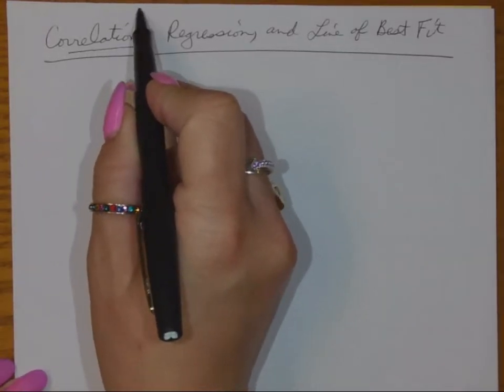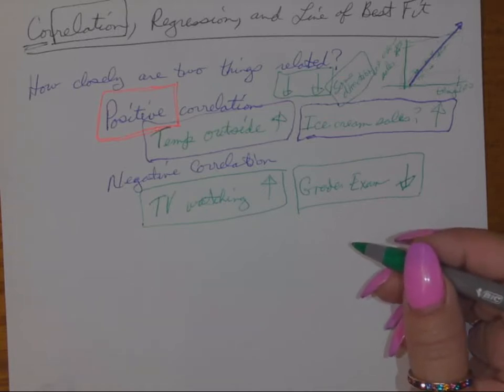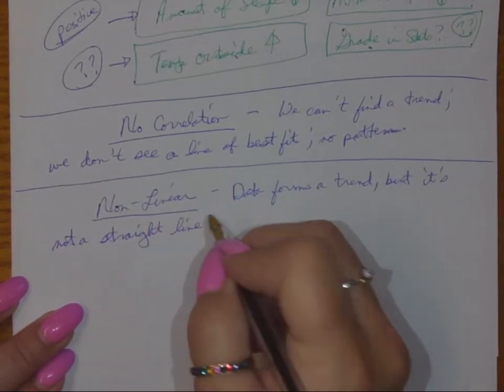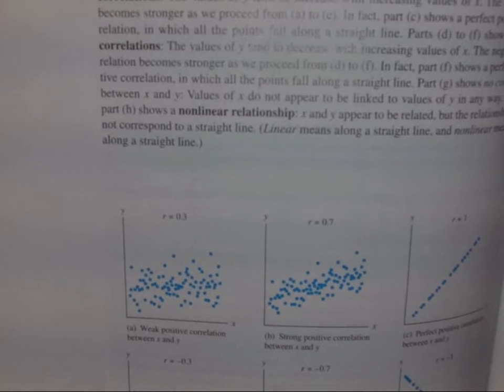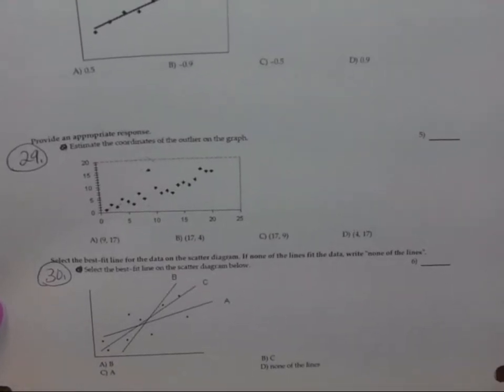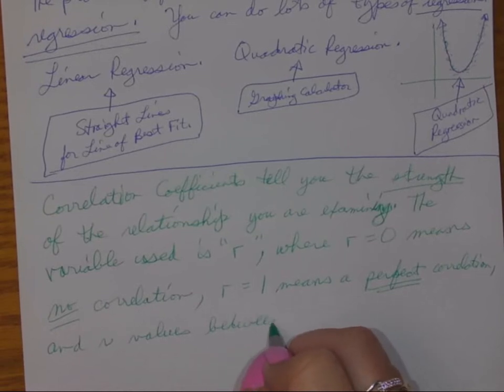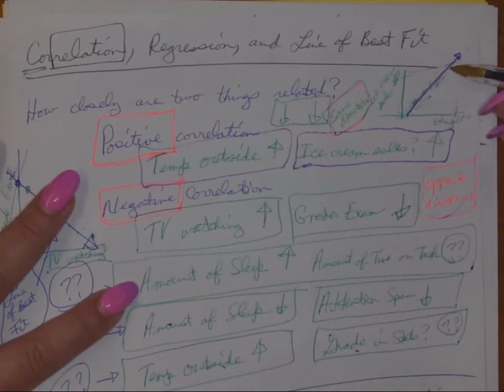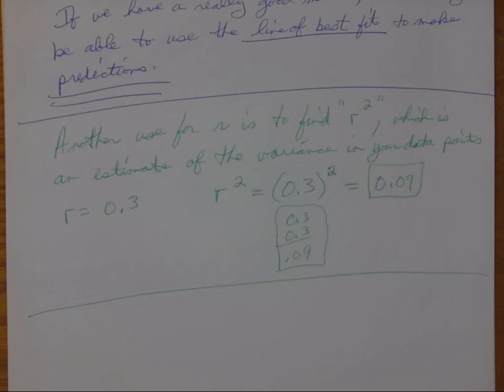Correlation Regression Line Best Fit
The class looks at the concepts of correlation, regression types, and the line of best fit.  No calculations (yet).